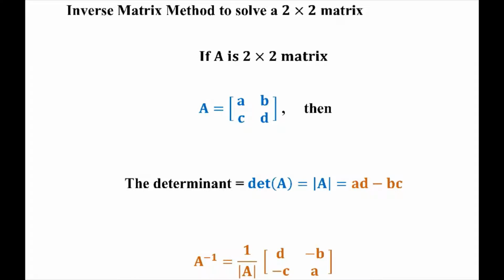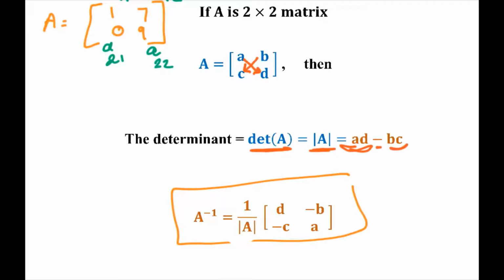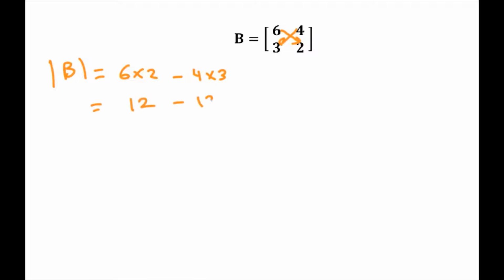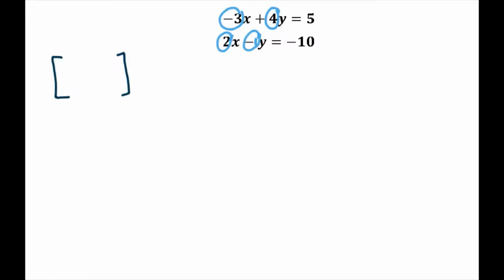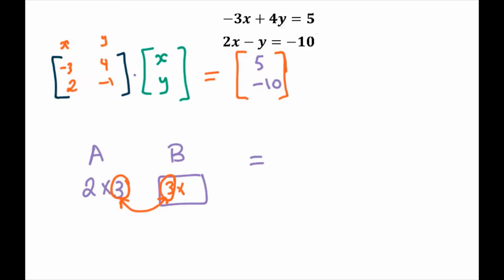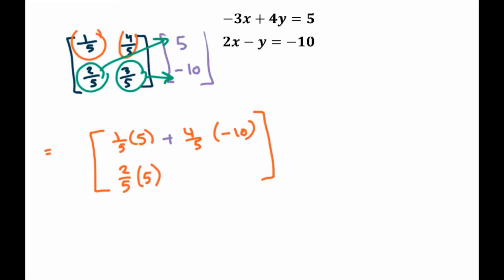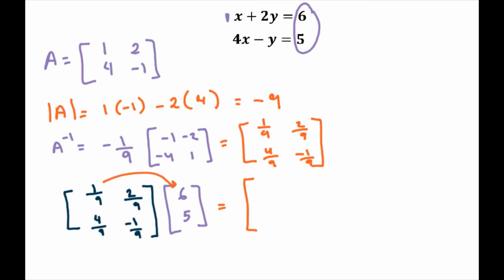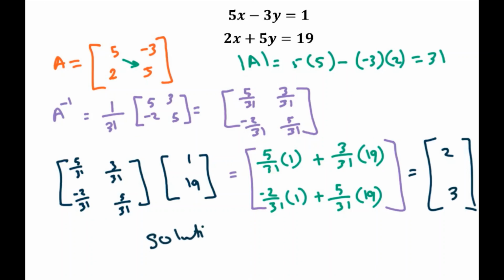Inverse Matrix Method